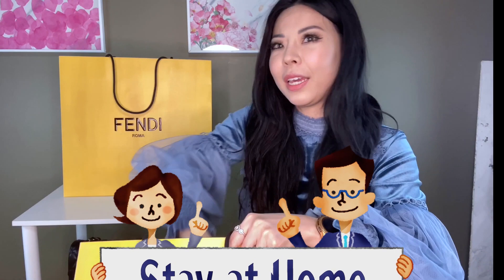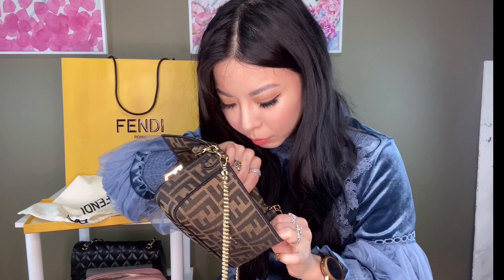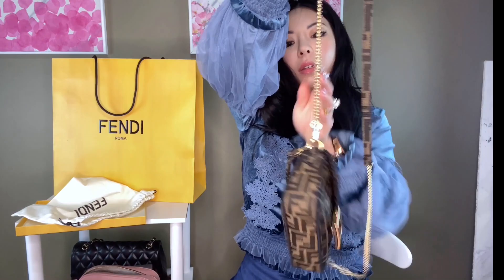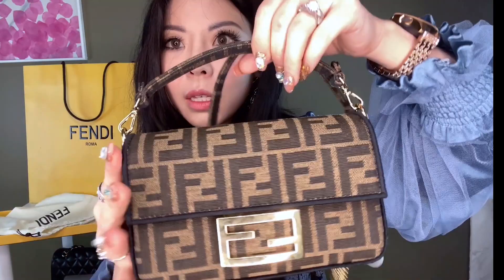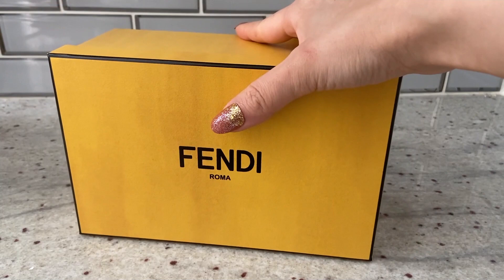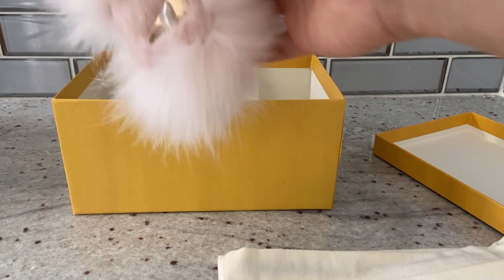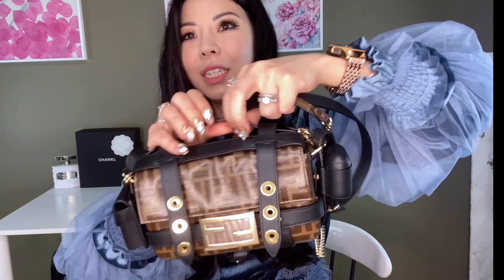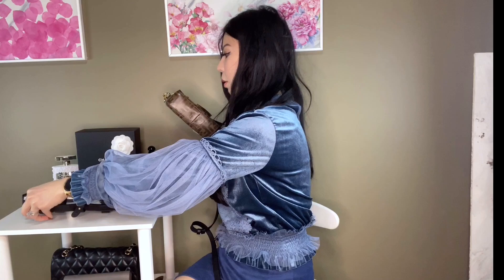FENDI HAUL UNBOXING | BAGUETTE CAGE REVEAL | WHAT FITS INSIDE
Hey guys!!
In this video I share with you some goodies I picked up from the Fendi in Barcelona a few weeks ago! I go over size, pricing, and styling.